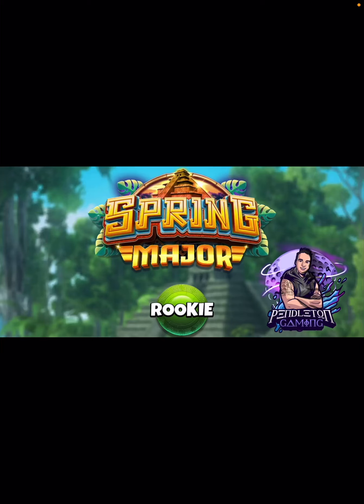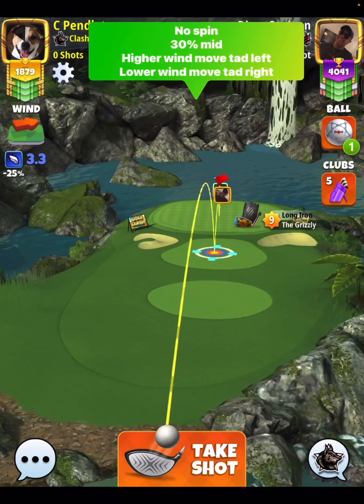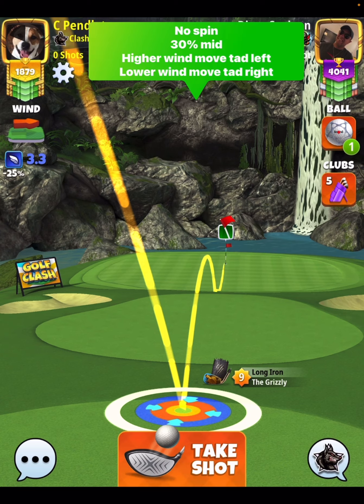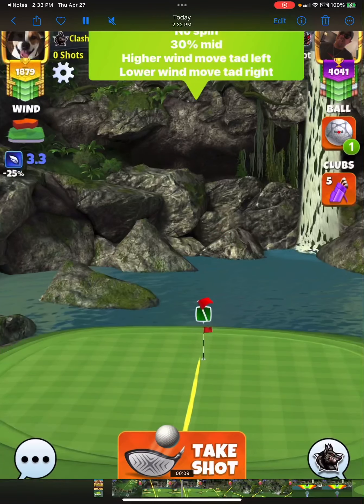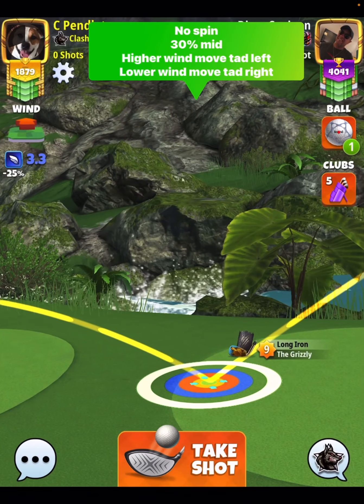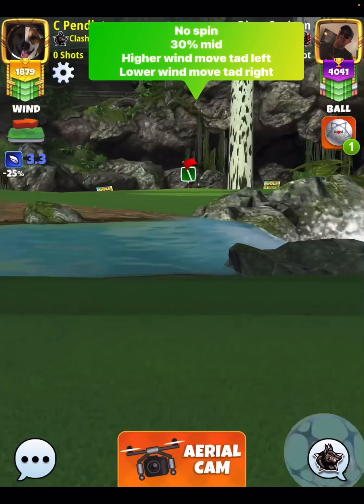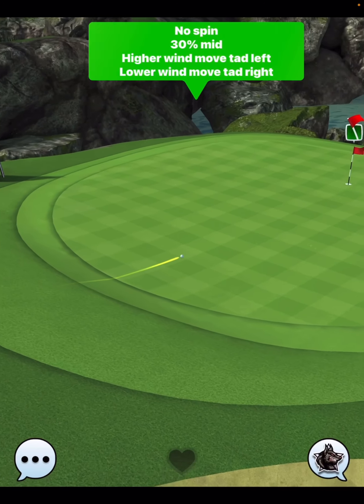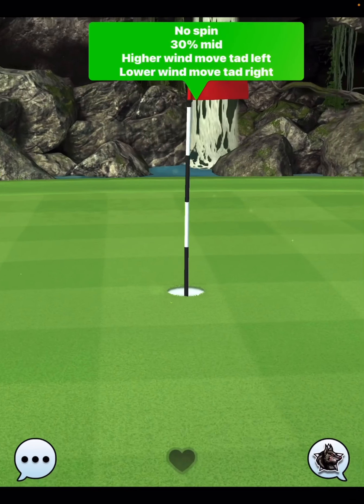Golf Clash | Hole 16 (Hole in One) | Opening Round Rookie - Spring MAJOR Tournament